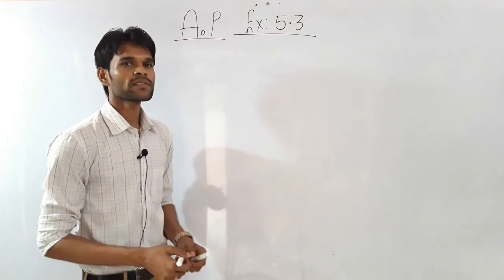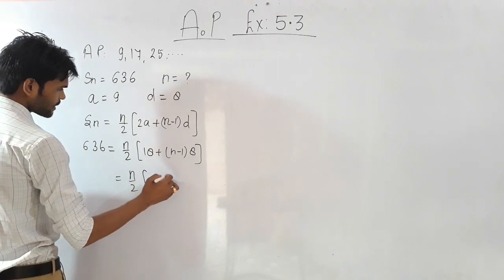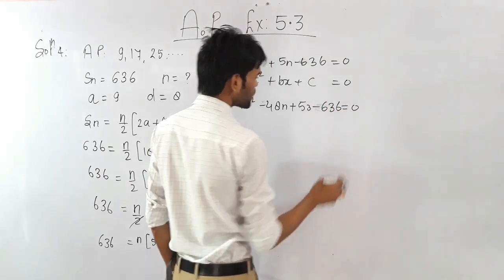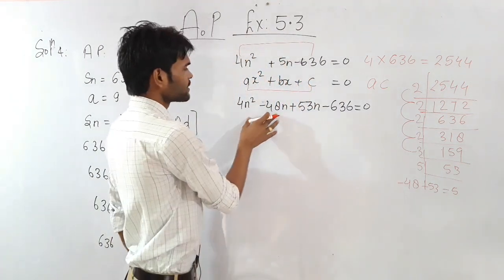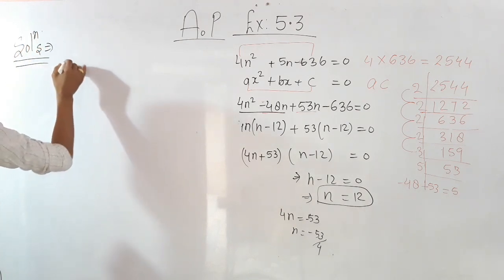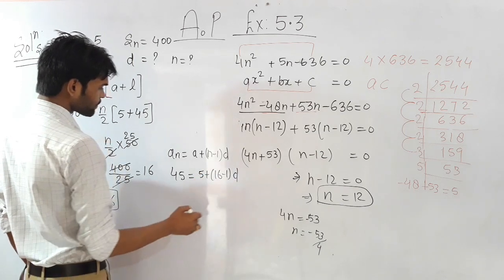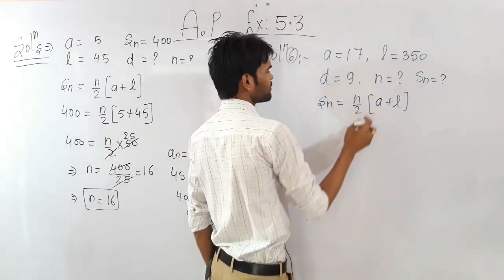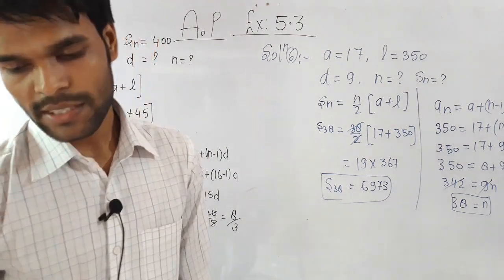Arithmetic progression class 10th Exercise 5.3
Question no. 4 ,5 ,6 and 7..easy solution